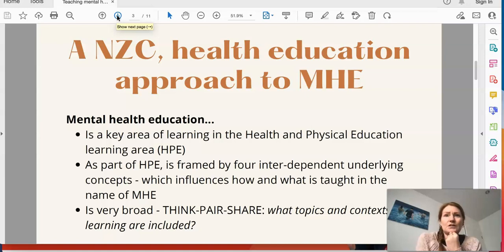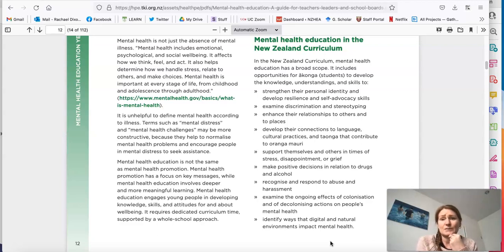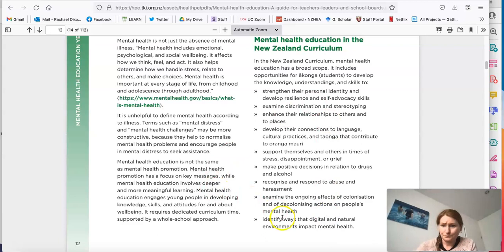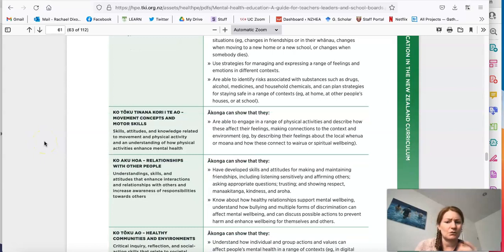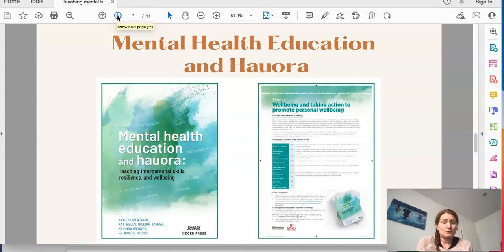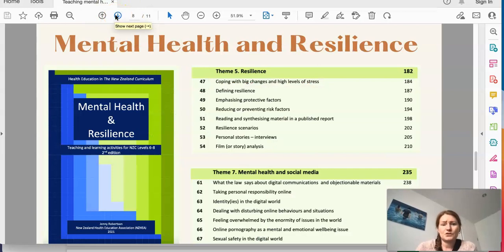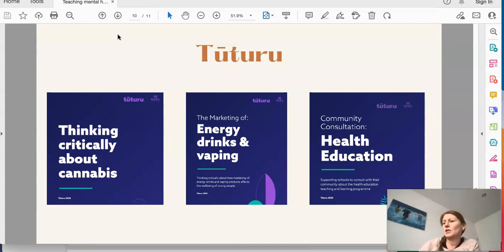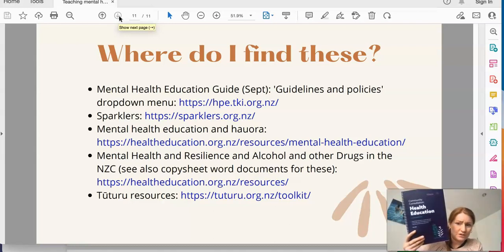Mental health education